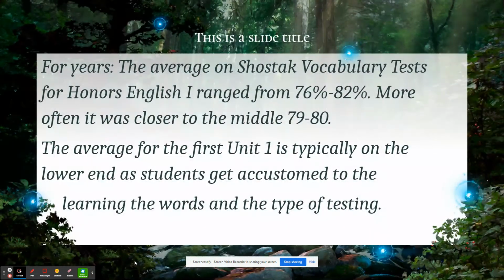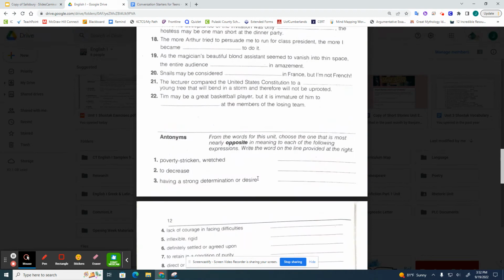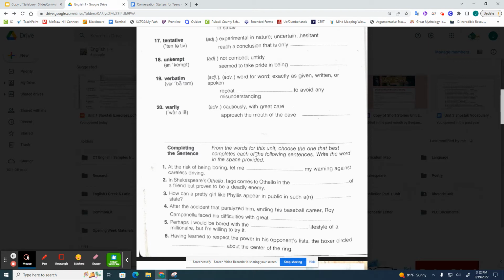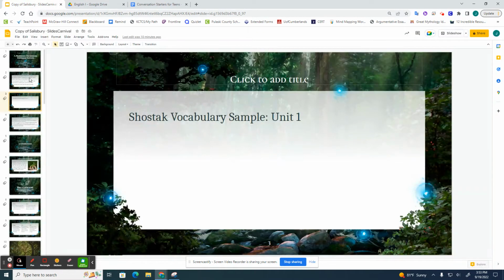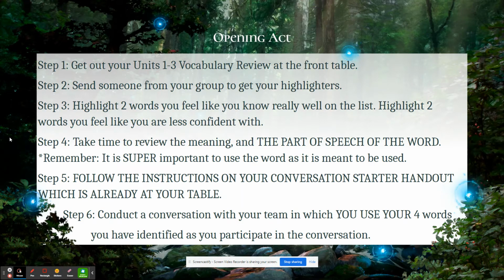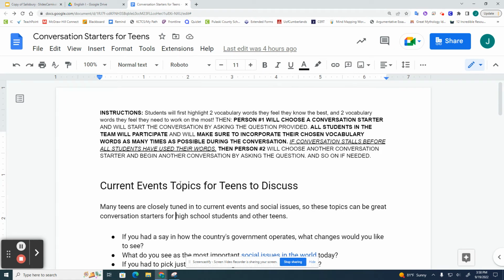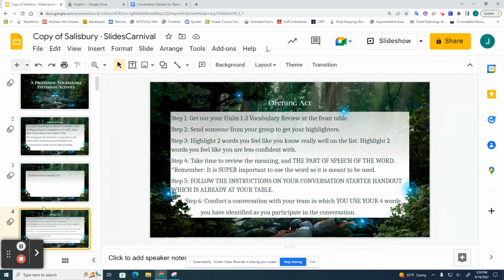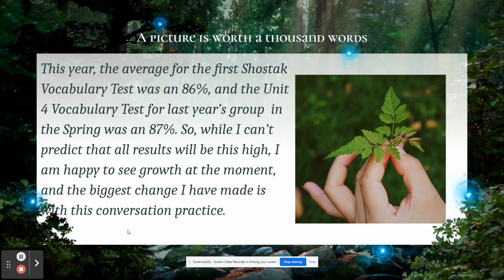PLC Jennifer Cain Sept 19-23, 2022